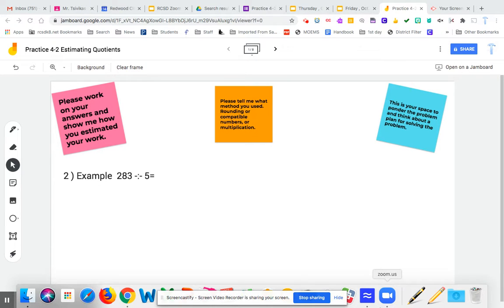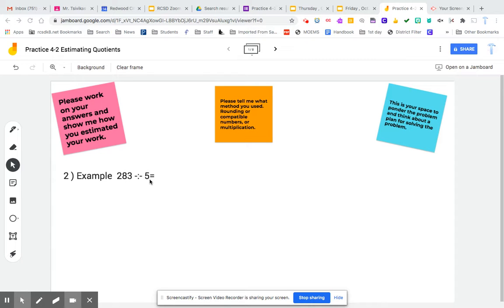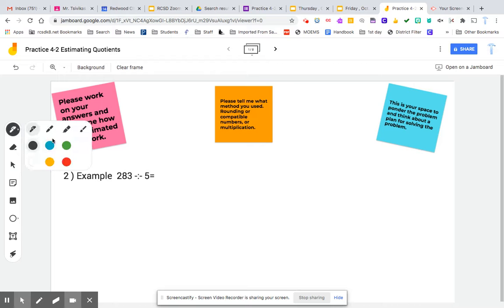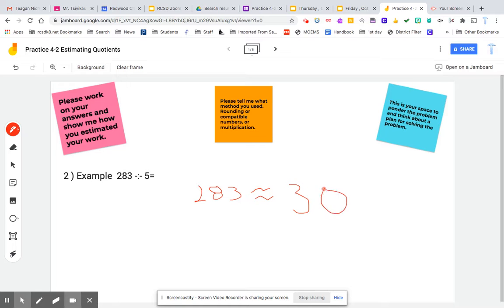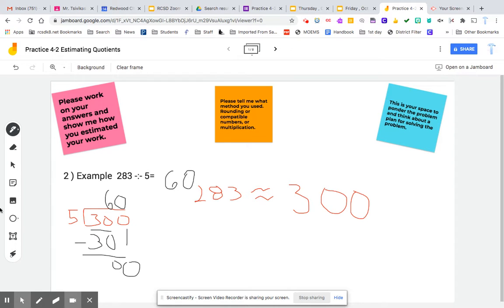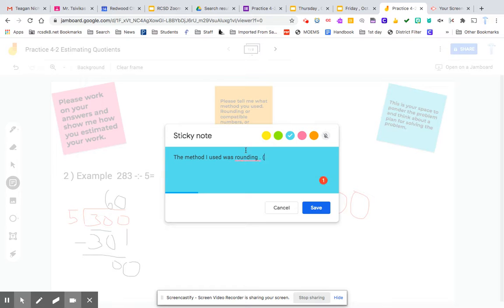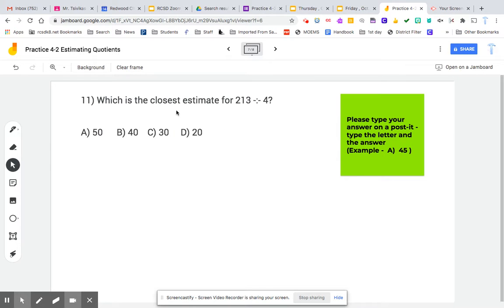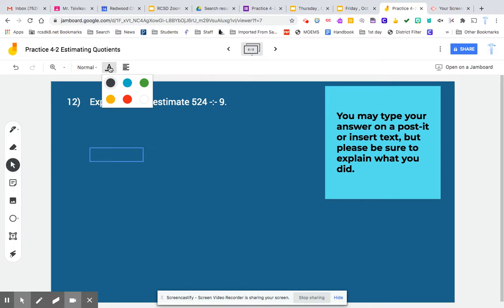JamBoard -- Practice 4-2